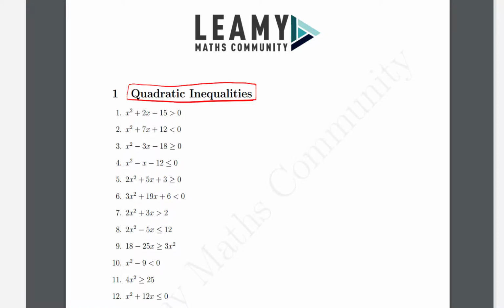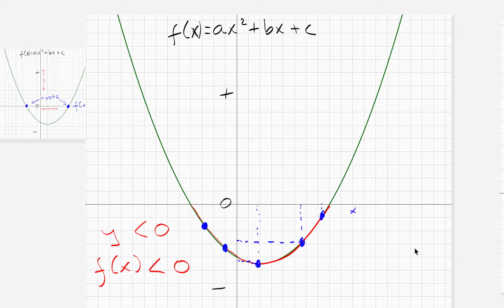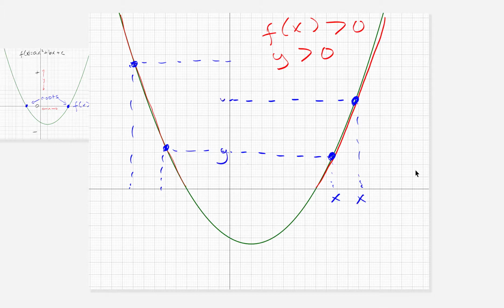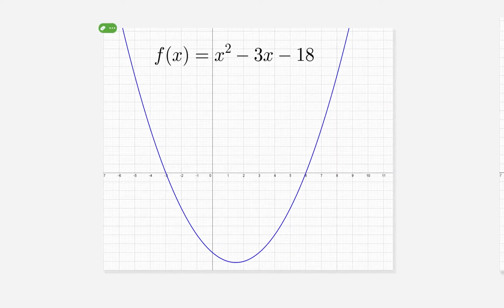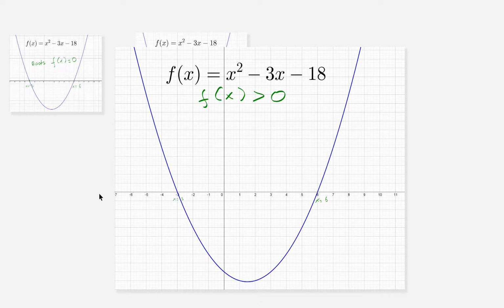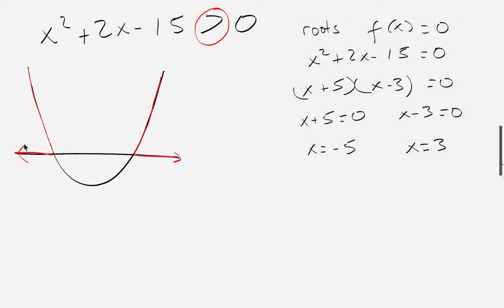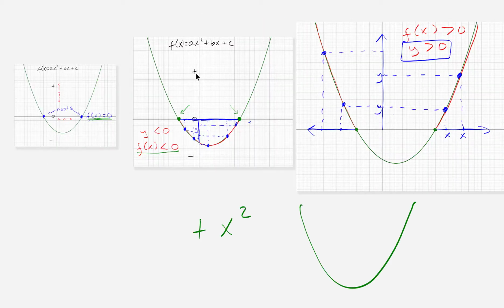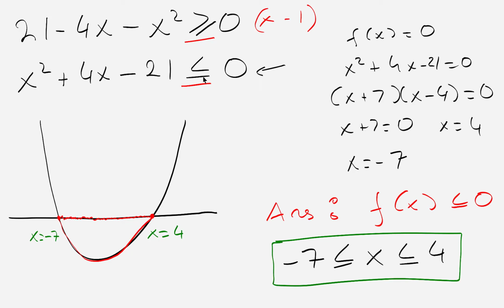Quadratic Inequaltities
Tutorial which explains how to solve quadratic inequalities. Contains detailed introduction and many examples.